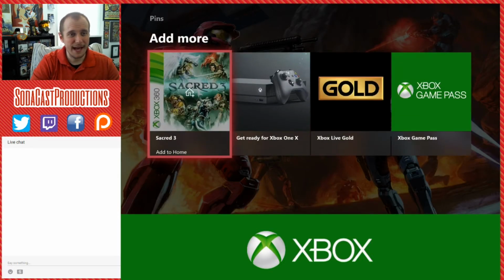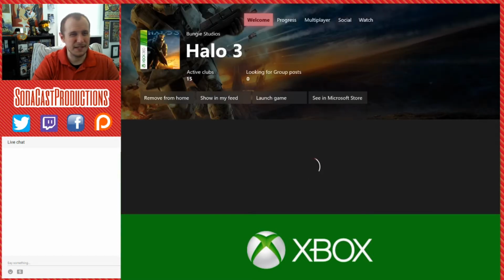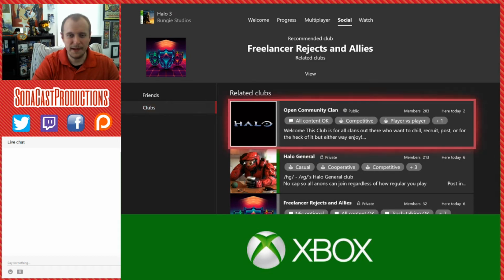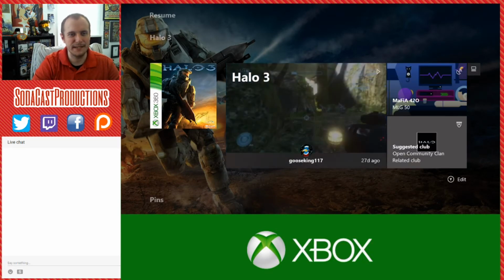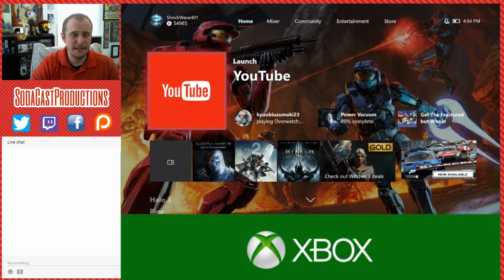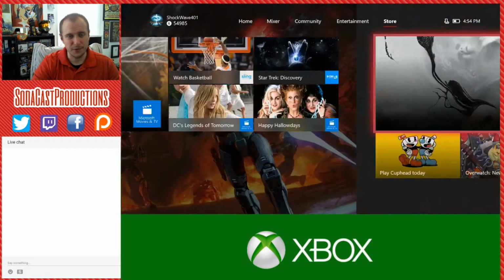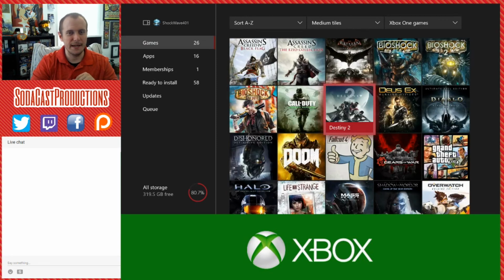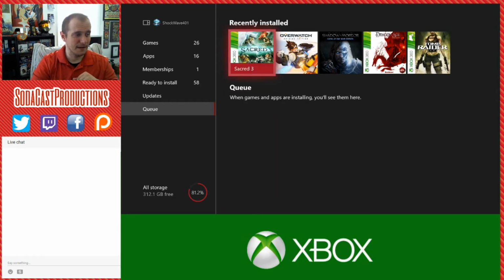Xbox One New Dash Board review(10/18/2017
This is a news/comment/analysis/research video protected under section 107 of the Copyright Act of 1976, for which allowance is made for “fair use” for purposes such as criticism, comment, news reporting, teaching, scholarship, education and research.